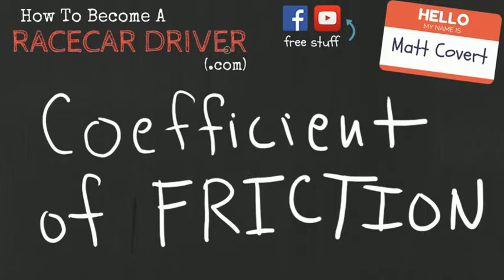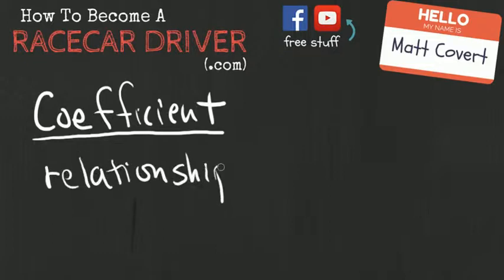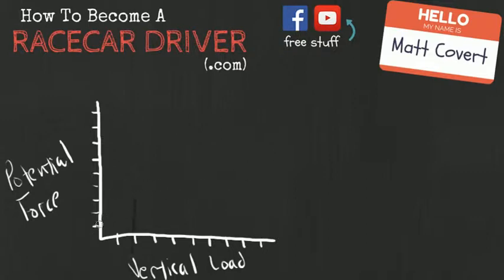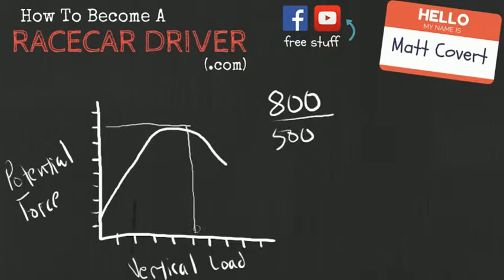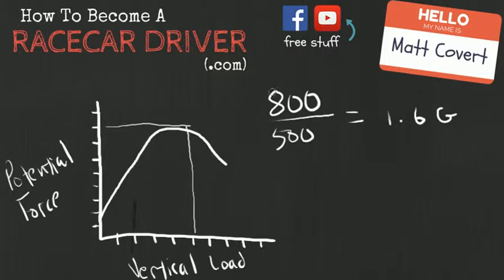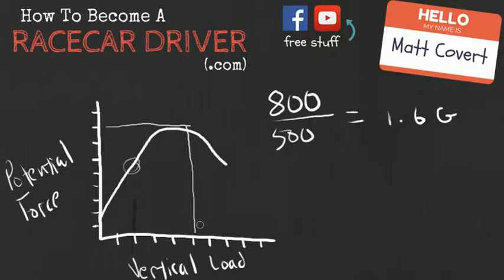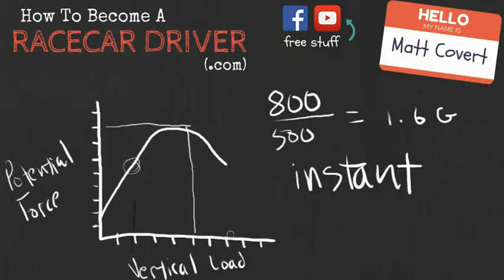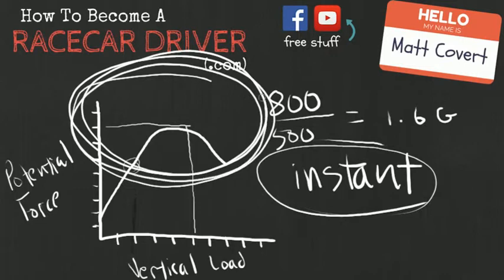Coefficient of Friction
In this video I talk about understanding the coefficient of friction of a tire. But don't panic! It's not complicated, I promise. After this video you'll have a much better understand of why traction is always in flux.